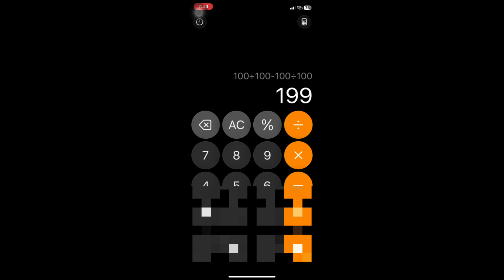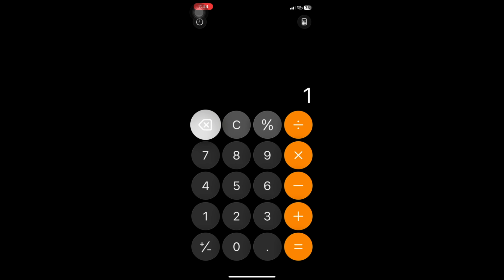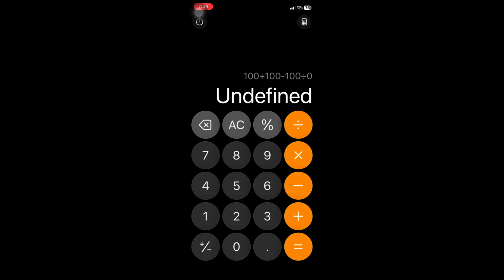How To Fix The Undefined Result Calculation Error On iPhone 2026 & Hidden Calculator Math Tricks!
Welcome back to another highly requested iPhone tech tutorial! Have you ever been typing a quick math problem into your native Apple Calculator app and suddenly the screen flashes an "Undefined" or "Error" message? If you have ever wondered what causes this strange mathematical glitch and how to get past it, you have found the perfect video. In this fully updated 2026 guide, we are diving deep into the hidden secrets of the iPhone calculator, explaining exactly what the undefined result calculation means, and showing you several mind-blowing calculator tricks that will completely change how you do math on your iOS device.

In the first section of this video, we tackle the infamous "Undefined" result. This specific error message typically pops up when you attempt to divide any number by zero, or when you calculate zero divided by zero. In the world of mathematics and computing, this is known as an unrepresentable value, forcing your iPhone's neural engine to output the word "Undefined" or "Error" instead of a standard number. We will explain the simple logic behind this calculation block and show you how to quickly clear the error without having to completely restart your current math problem. You will learn the crucial difference between the "C" (Clear) button and the "AC" (All Clear) button, ensuring you never accidentally delete your entire calculation history just because you hit a wrong digit.

Once we solve the undefined mystery, we will move on to the best hidden features baked right into the iOS Calculator app that most users still do not know about. First up is the lifesaver swipe-to-delete trick. If you accidentally type a wrong number at the end of a long equation, you do not need to start over! We will show you how simply swiping your finger to the left or right across the black number display instantly deletes the very last digit you typed, exactly like a hidden backspace key.

Next, we will unlock the powerful Scientific Calculator. Many users download expensive third-party graphing apps without realizing that Apple includes a fully functional scientific calculator natively. We will demonstrate how simply turning your iPhone sideways into landscape mode instantly expands your basic number pad into a massive grid featuring exponential, logarithmic, trigonometric, and square root functions. This is an absolute game-changer for students, engineers, and professionals dealing with comprehensive equations in 2026.

Finally, we will cover some amazing productivity shortcuts. You will learn how to seamlessly copy and paste your final mathematical results directly into your text messages, emails, or Apple Notes without having to memorize the numbers. We will even show you a brilliant hidden shortcut: how to copy your absolute last calculator result directly from your iPhone Home Screen by simply long-pressing on the Calculator app icon, without even opening the application itself!

This comprehensive tutorial proves that your everyday iPhone calculator is way more than just a simple adding machine. Mastering these native features will save you time, prevent frustrating math errors, and help you get the absolute most out of your smartphone.

Thank you so much for tuning in to this complete guide on the undefined result error and hidden calculator tricks on your iPhone! If this tech tutorial helped you learn a brand-new iOS math hack today, please be sure to smash that like button and share this video with a friend who always messes up the dinner tip!